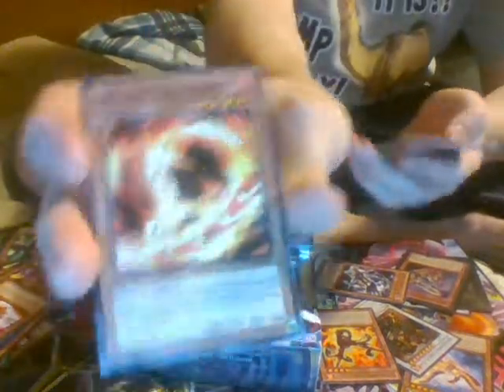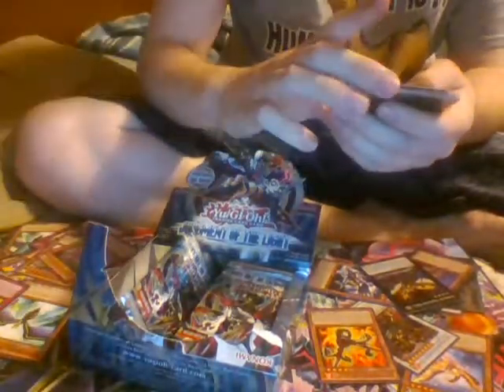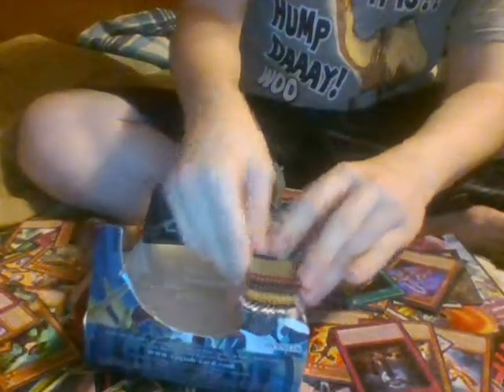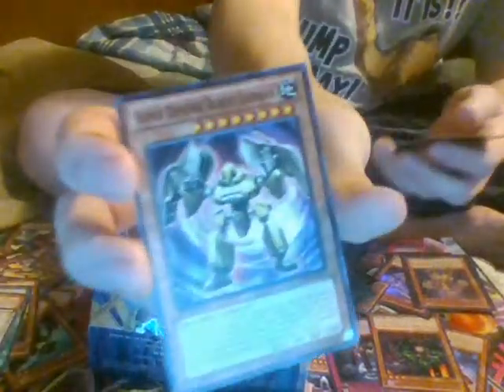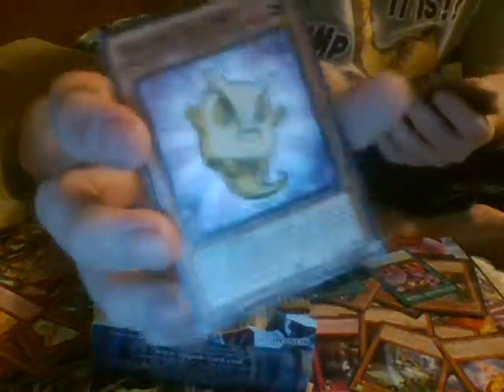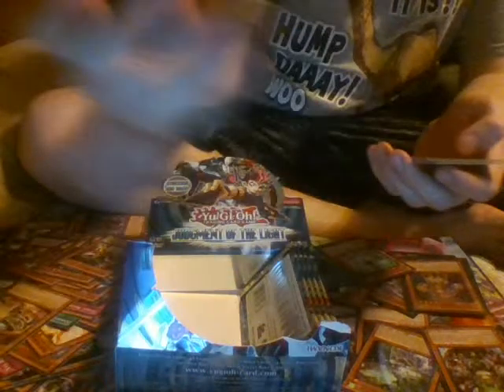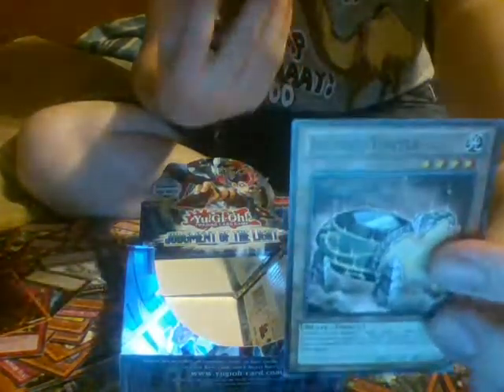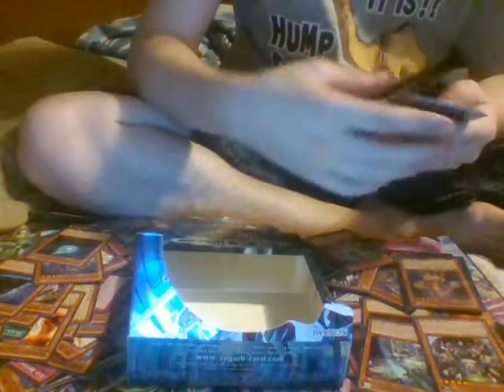Yugioh Booster box Judgement of the light w/mojo